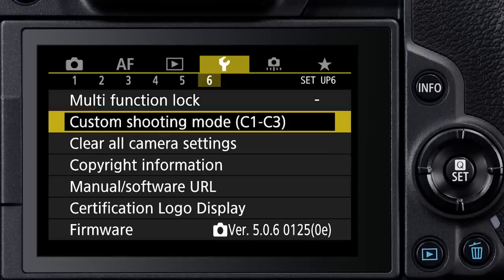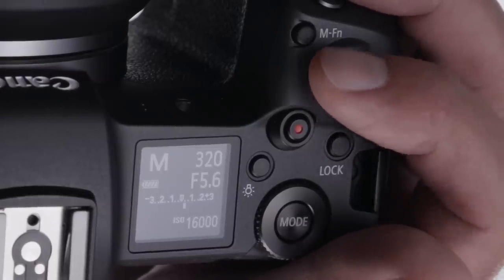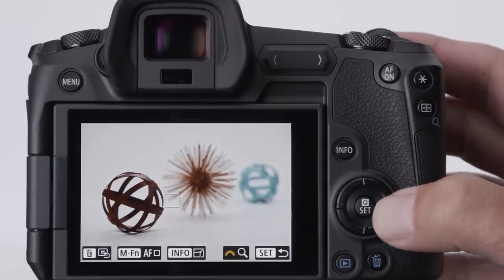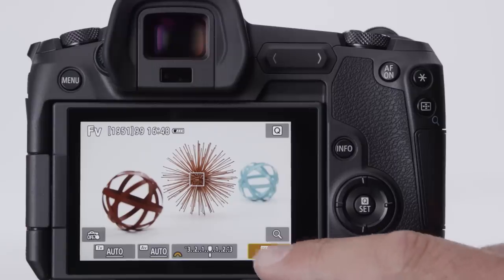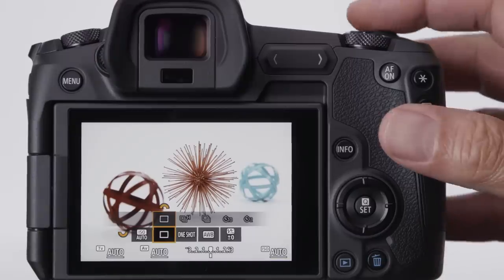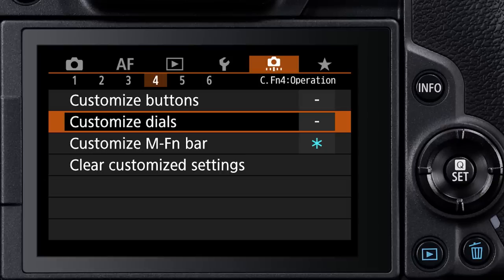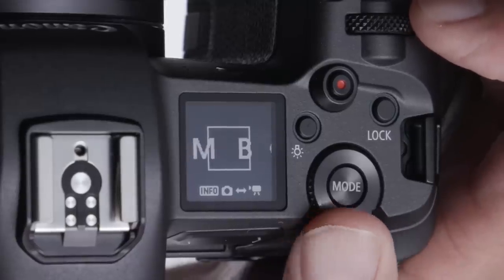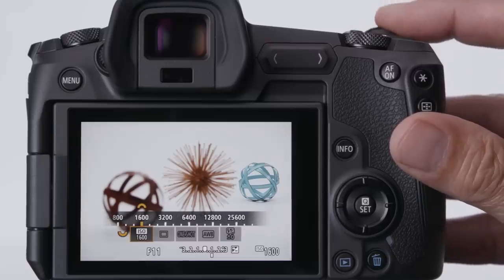Canon EOS R System: Still-image Operations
In this episode, Canon Technical Advisor Rudy Winston walks photographers through the EOS R camera’s basic operations. He’ll cover the similarities and differences in the adjustments and camera settings between your DSLR and the new EOS R camera.